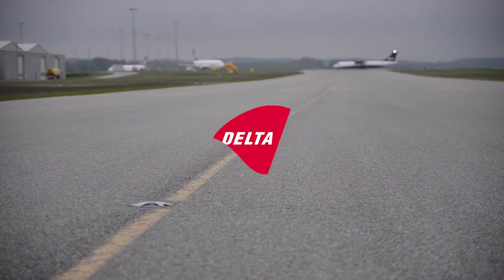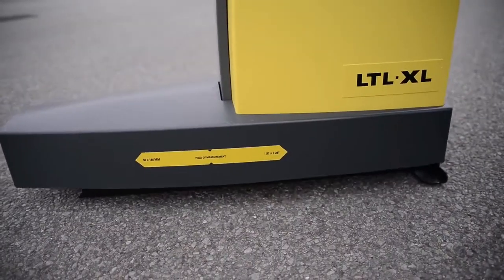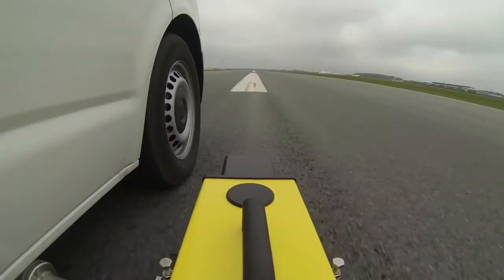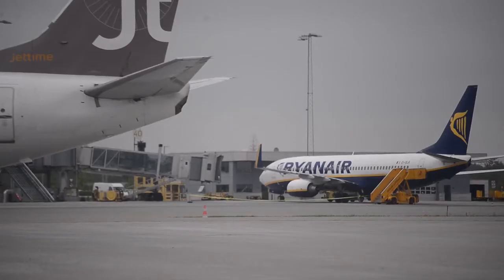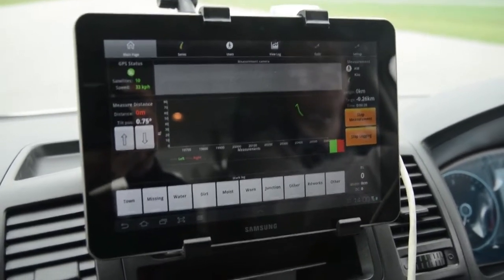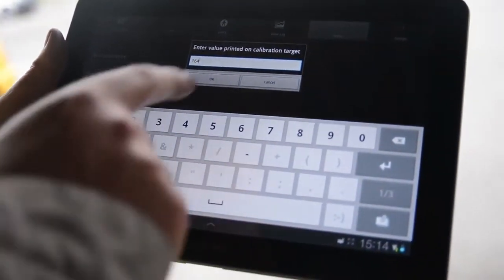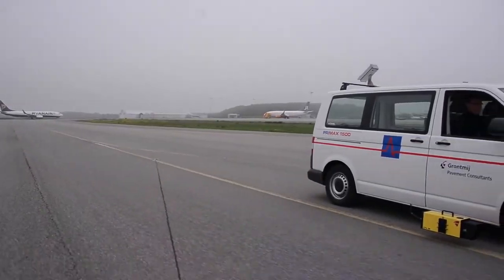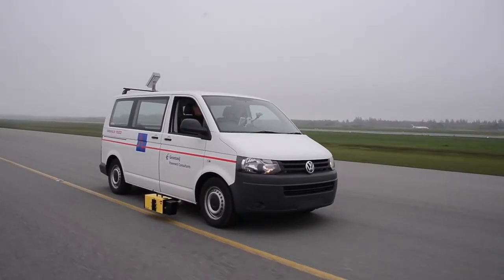DELTA Retroreflectometer on Airfield